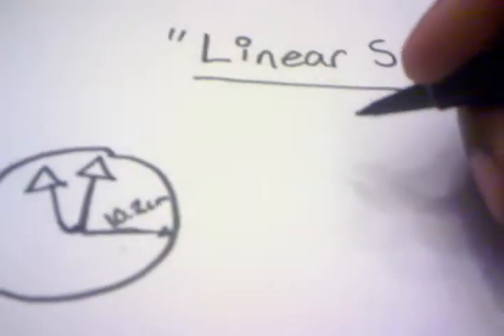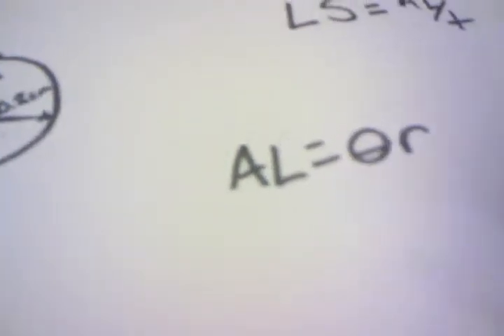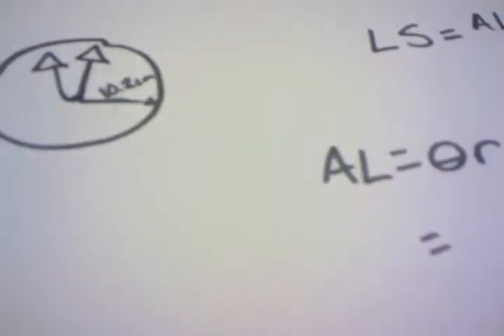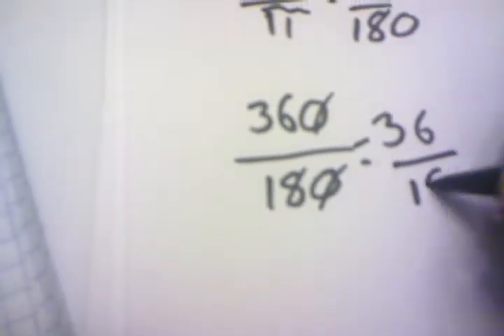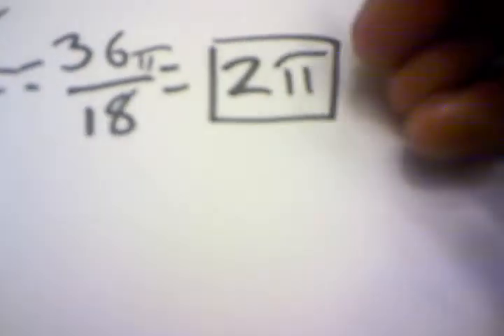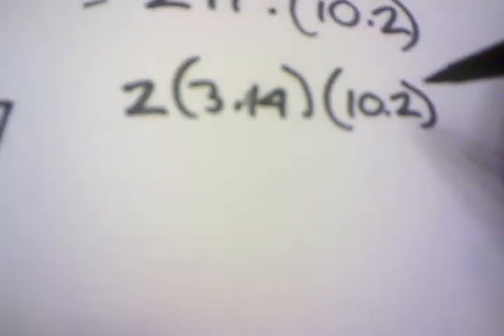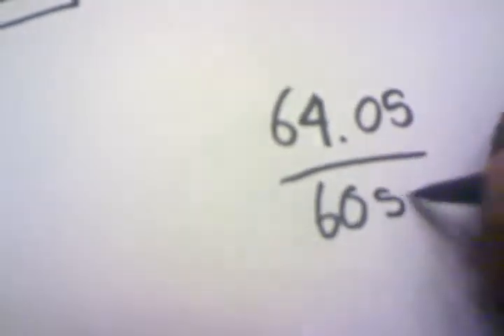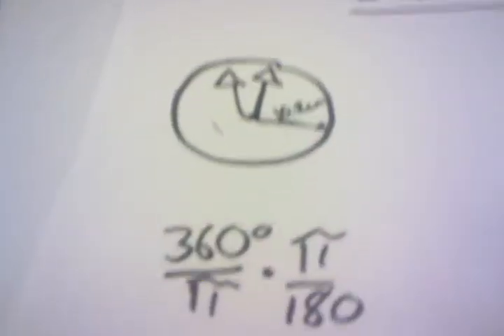Trig is Fun- Linear Speed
Example problems of Linear Speed